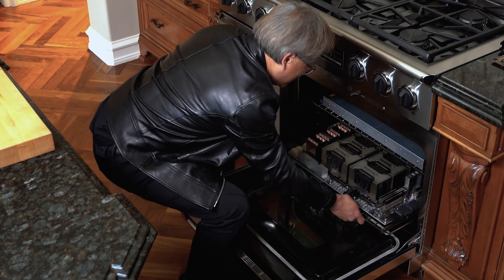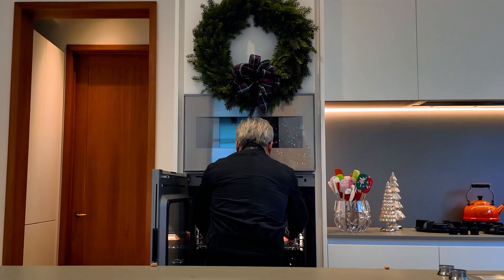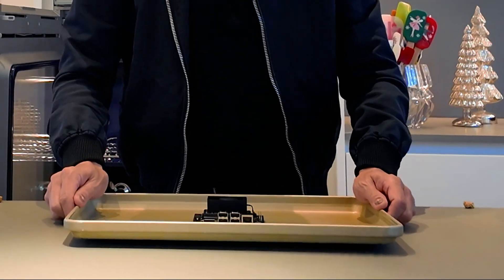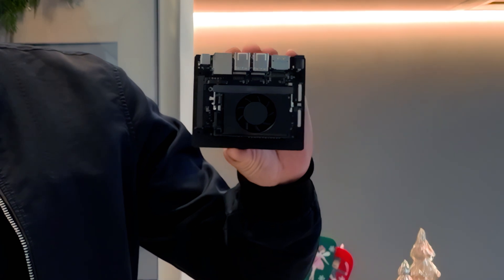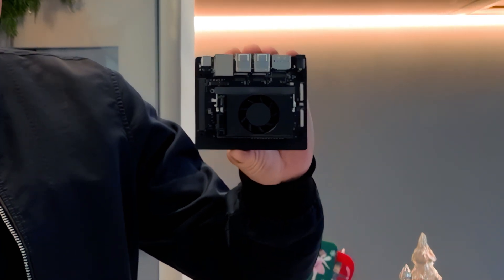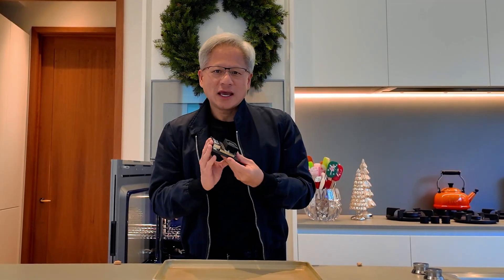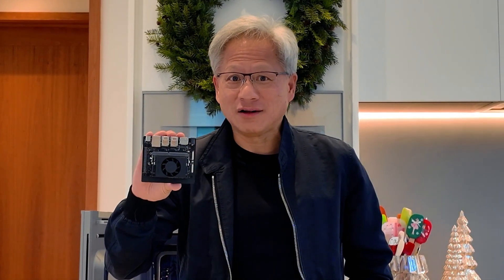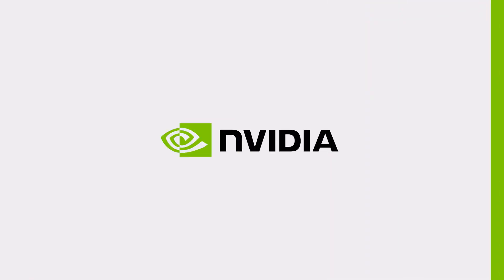מנכ״ל NVIDIA ג׳נסן הואנג חושף מחשב-על זעיר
ג׳נסן הואנג מציג את Jetson Orin Nano Super, מחשב שנכנס בכף היד שלכם ויכול להריץ מודלי שפה ענקיים בקלות